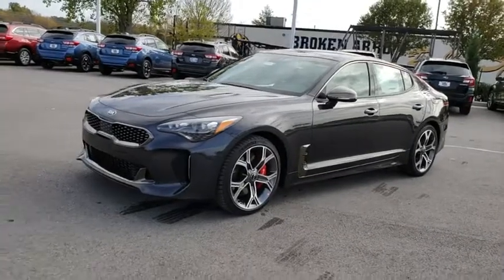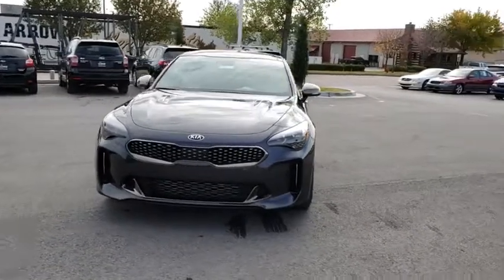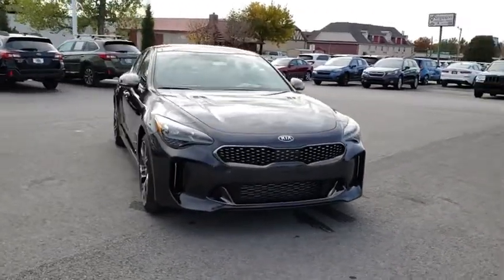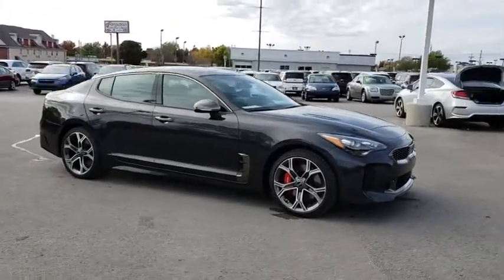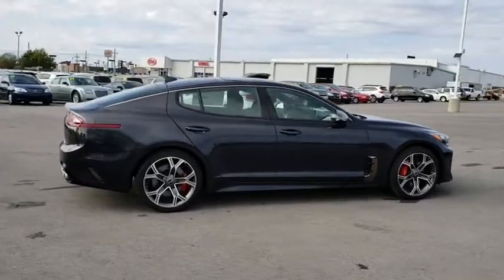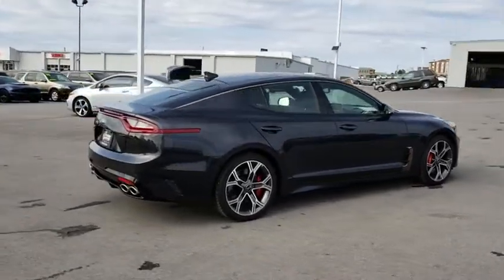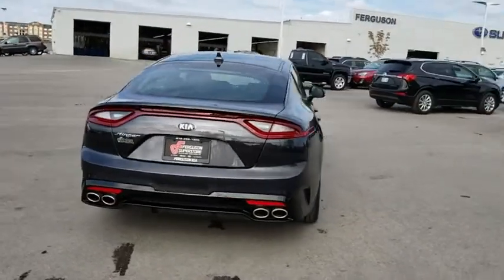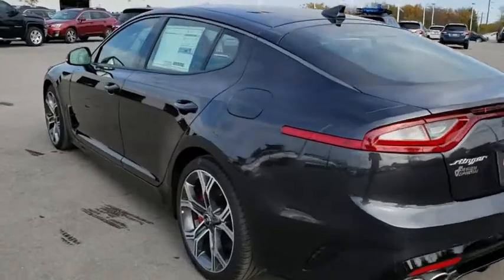2019 Kia Stinger Tulsa, Broken Arrow, Owasso, Bixby, Green Country, OK K90339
2019 Kia Stinger

Ferguson Superstore
1601 N Elm Place

$5,098 off MSRP! 2019 Kia Stinger GT2Priced below KBB Fair Purchase Price!At Ferguson, we are Upfront and Simple. We offer our best price to everyone, the first time. The only additional fee you pay is a $379 documentation charge.